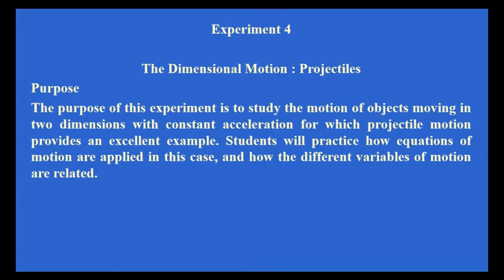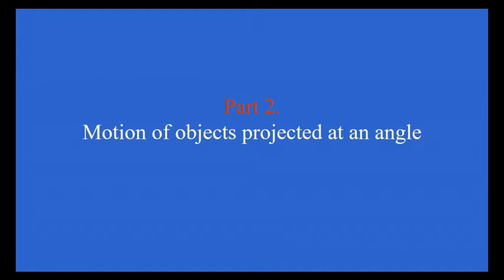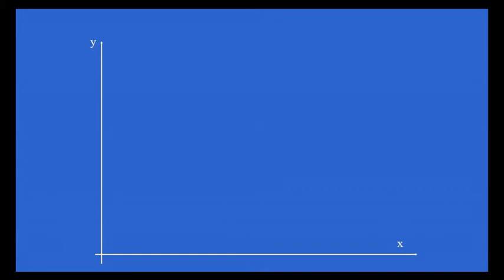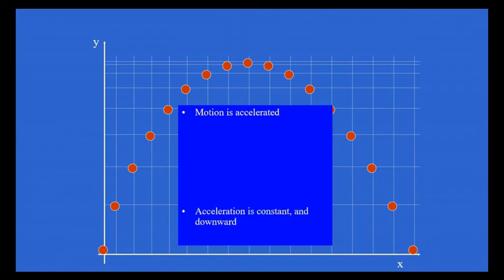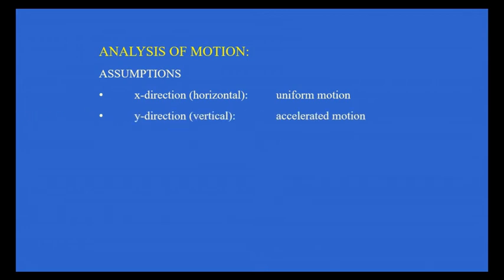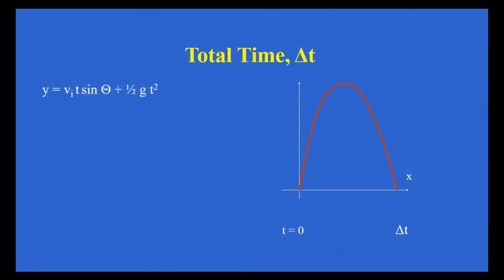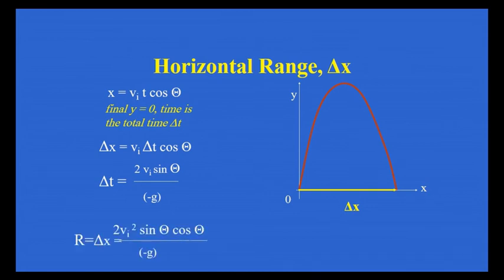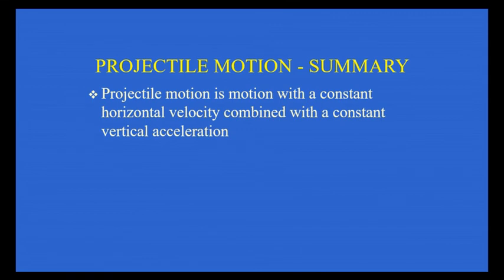PROJECTILE MOTION - Formulas and Equations -GENERAL LAUNCH ANGLE -2021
GENERAL LAUNCH ANGLE -PROJECTILE
Students will practice how equations of motion are applied in this case, and how the different variables of motion are related. For example, students will predict the horizontal range of a projectile shot from various heights and angles, and will study the time of flight for projectiles shot horizontally at different muzzle velocities. Introduction to Projectile Motion - Formulas and Equations .This video tutorial provides the formulas and equations needed to solve common projectile motion physics problems.  It provides an introduction into the three types of graphs / trajectories that you will see in a typical projectile motion problem.